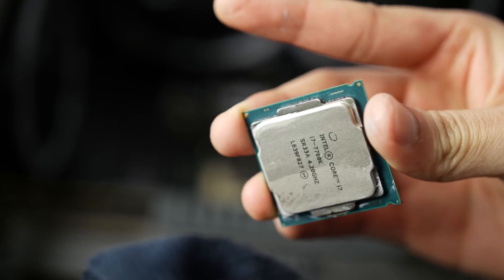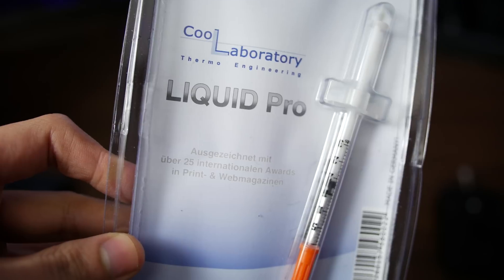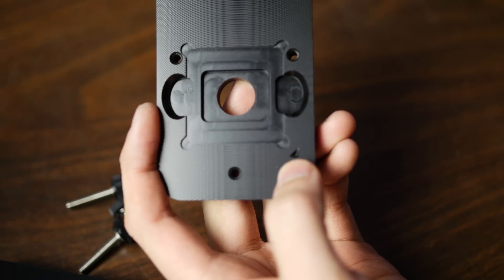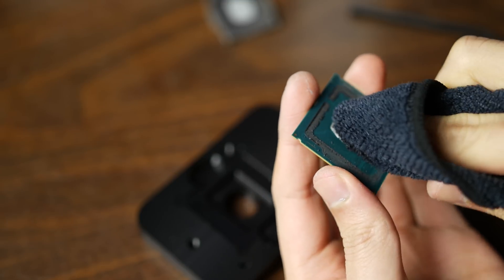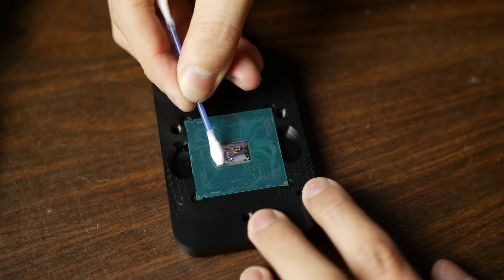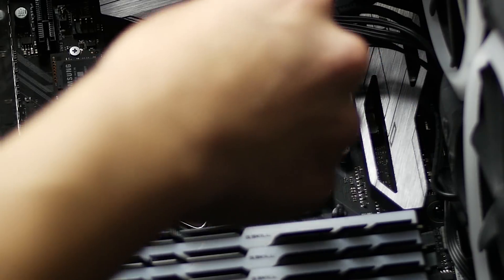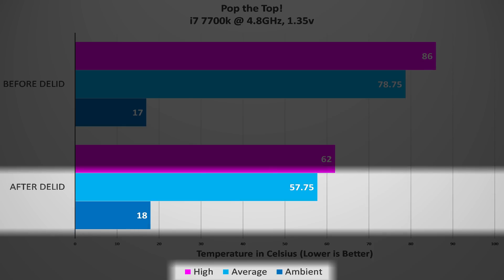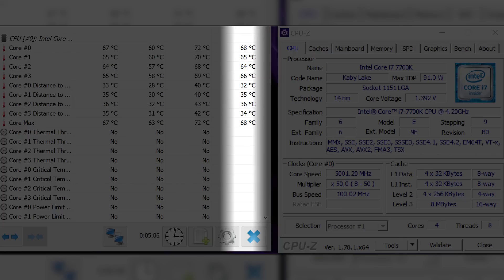Delidding the i7 7700k - Before and After!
Let's delid our processor!  This video is a step-by-step guide on how to delid your Skylake / Kaby Lake processor using Rockit Cool's Rockit 88 delidding tool!  The fruits of our labor are outlined at the end of the video so you can determine for yourself whether this mini heart attack is worth it or not!

i7 7700k
Coollaboratory Liquid Pro Thermal Compound
Silicone Sealant (to re-attach IHS to PCB.  Optional)

Not your cup of tea?  I have other things on my channel you may or may not enjoy

My rig:
i7 7700k @ 5.0GHz / 1.39v
NZXT Kraken x62 AIO Cooler
Asus Maximus IX Hero Motherboard
32 GB DDR4 G.Skill TridentZ RGB RAM @ 3733MHz
GTX 980ti Amp Extreme
OCZ Trion 150 SSD
OCZ Agility III SSD
Phanteks Enthoo Evolv TG Case
NXZT Hue+
NZXT Aer RGB Fans
EVGA SuperNOVA 1000 PS Power Supply